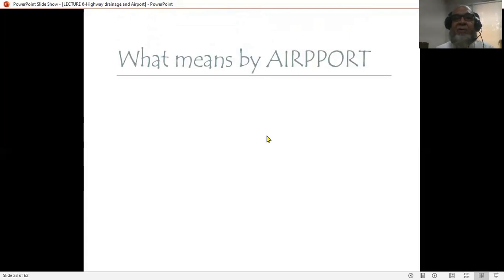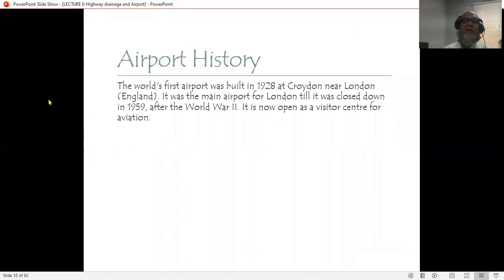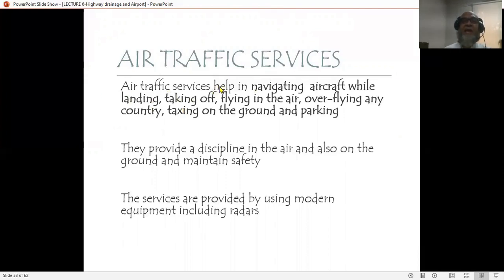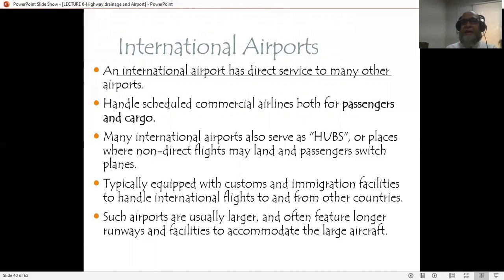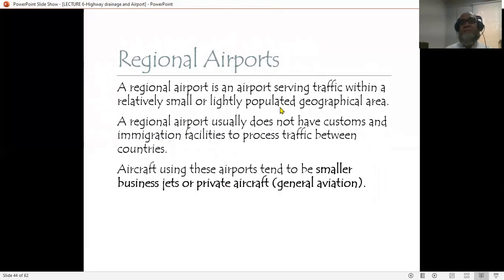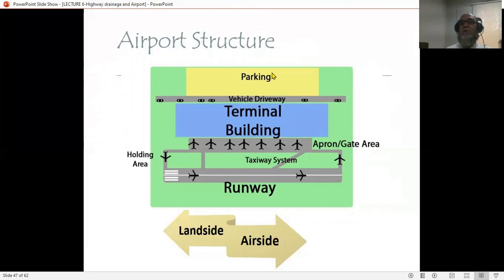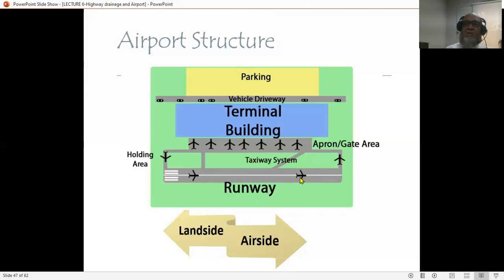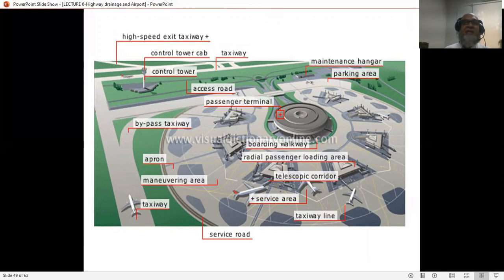BASICS OF AIRPORT